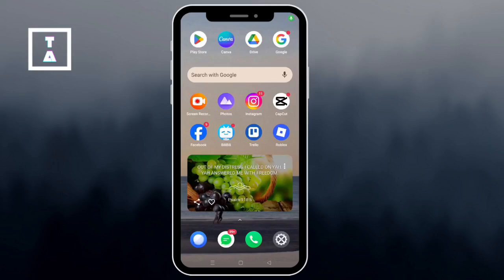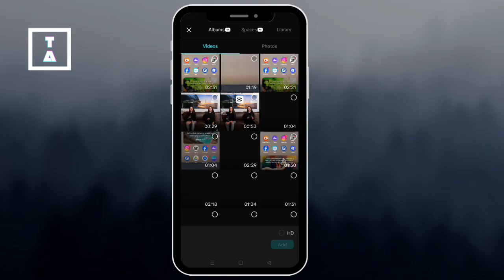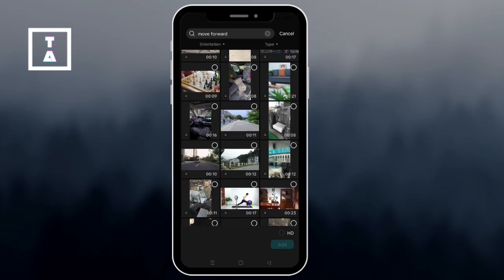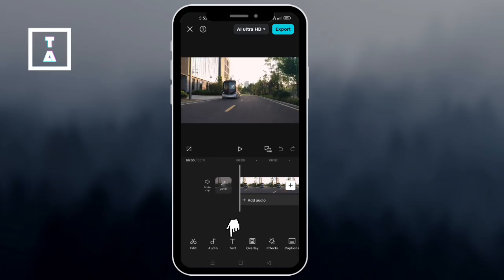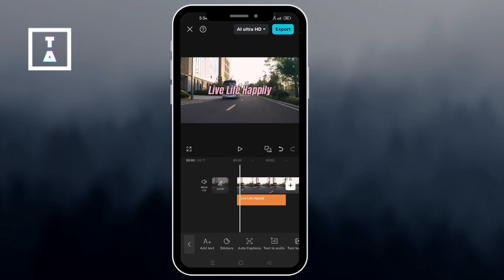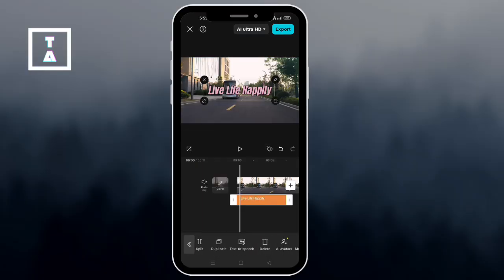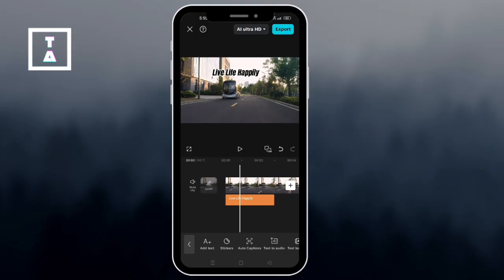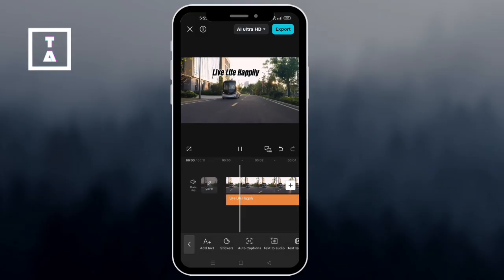How to MAKE TEXT FOLLOW AN OBJECT in CapCut in SECONDS!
Want to add a dynamic, professional touch to your CapCut videos? Learn how to make text seamlessly follow any object in your footage! This comprehensive CapCut tutorial will guide you step-by-step through the powerful process of motion tracking text, making it appear as if your text is attached to a moving object.

Whether you're tracking a person, a car, a pet, or any other element, this video will show you an easy and effective method to achieve this popular video editing effect in CapCut. No complex software needed – just your phone and CapCut!

📌 **In this CapCut text tracking tutorial, you'll learn:**
*   How to import your video clip into CapCut.
*   The simple steps to add and customize your text.
*   Mastering CapCut's motion tracking feature for objects.
*   How to perfectly sync text movement with your chosen object.
*   Tips for refining your text animation for a professional look.

Perfect for enhancing your vlogs, short films, Instagram Reels, TikToks, or any social media content. Stop just putting text over your videos – make your text dynamic and engaging!